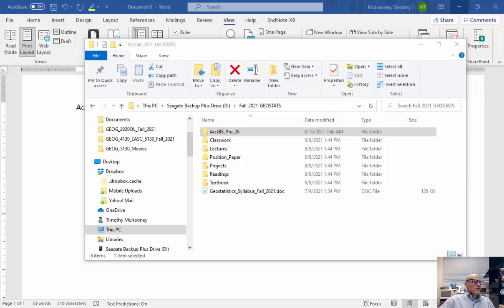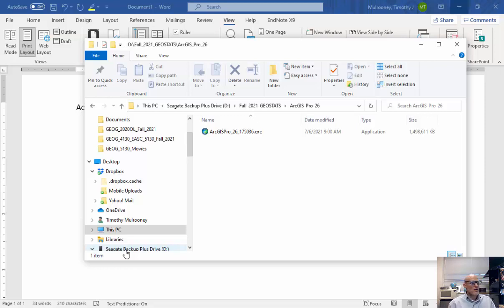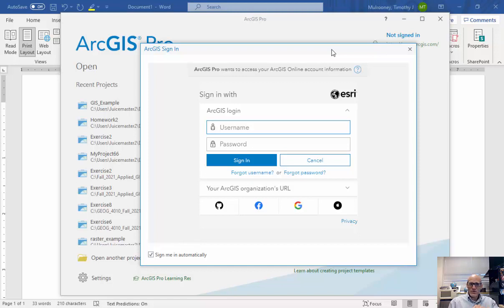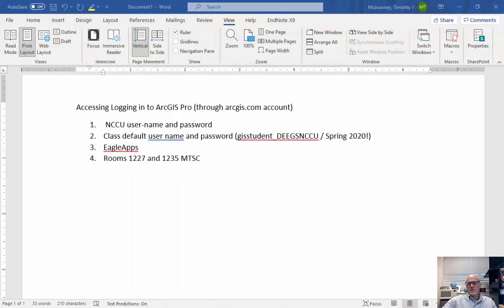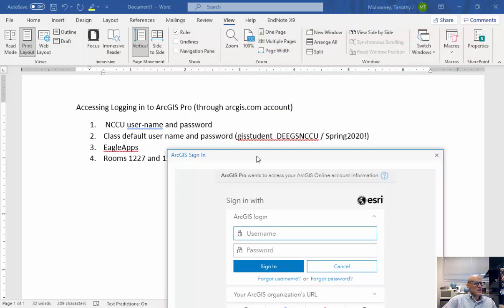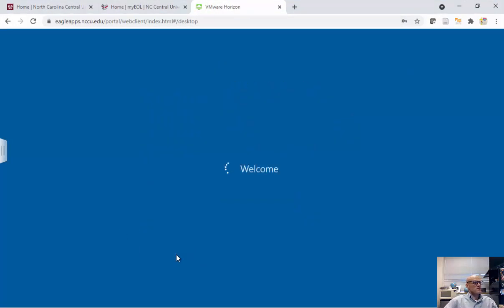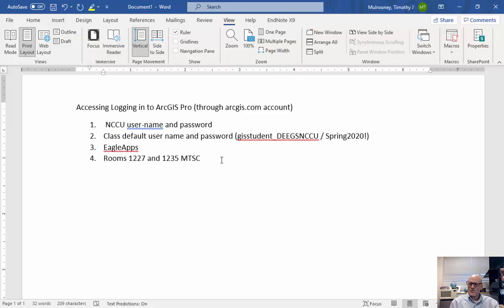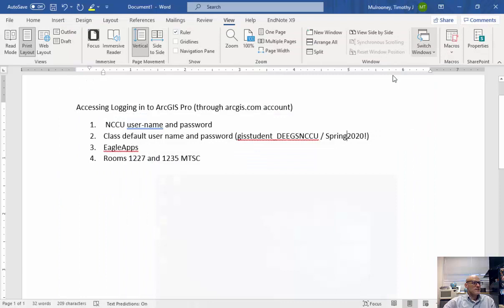Installing and accessing ArcGIS Pro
This short video discusses how to install and access ArcGIS Pro, which is used in Dr. Mulrooney's GIS classes.